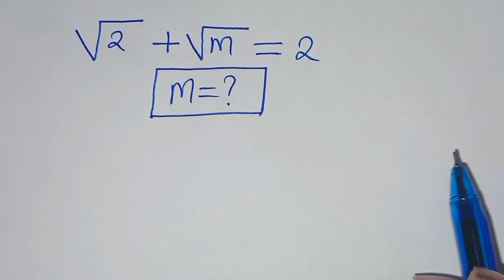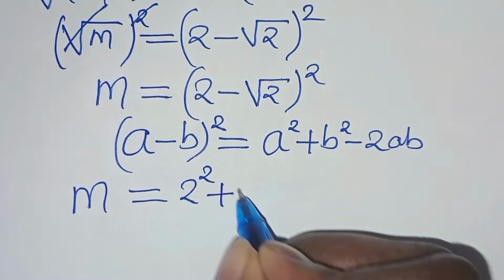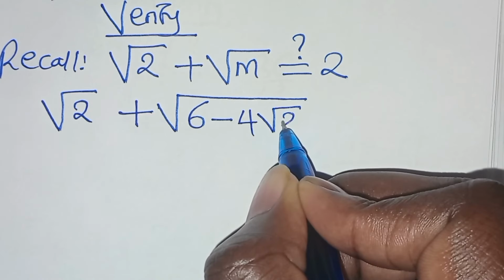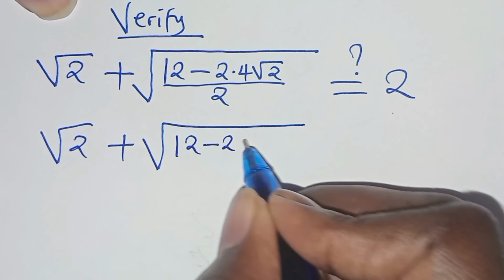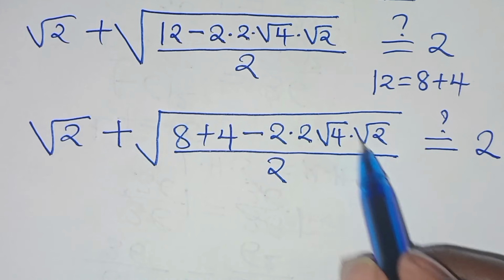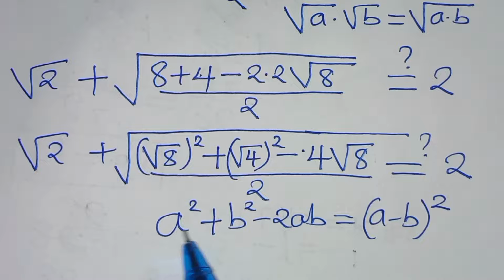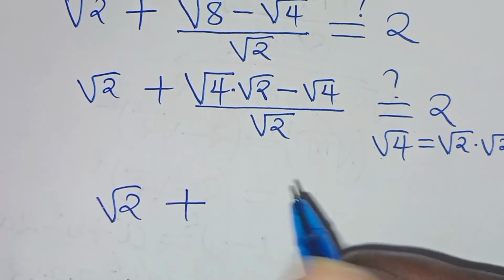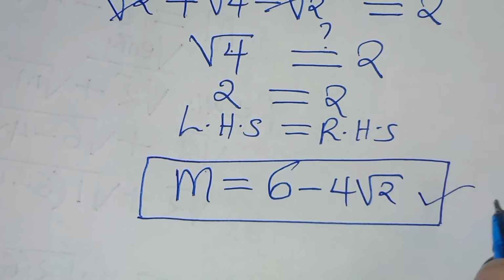Germany | Can you solve this?| Math Olympiad